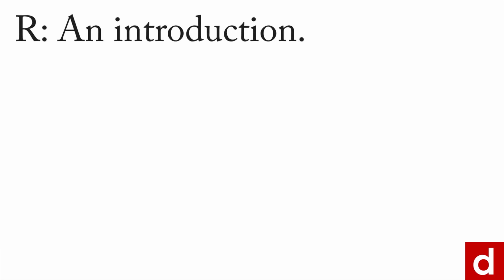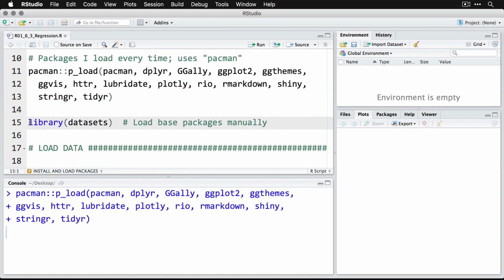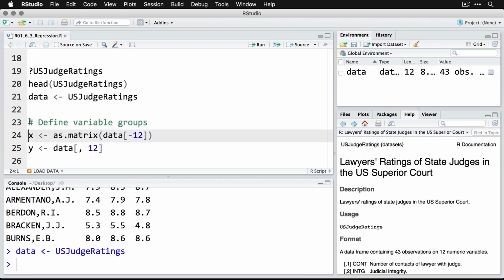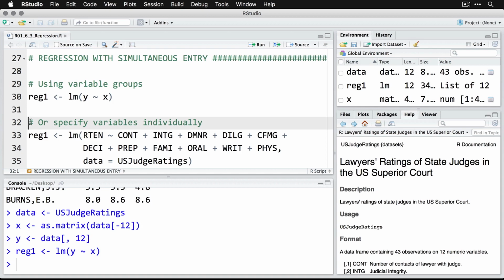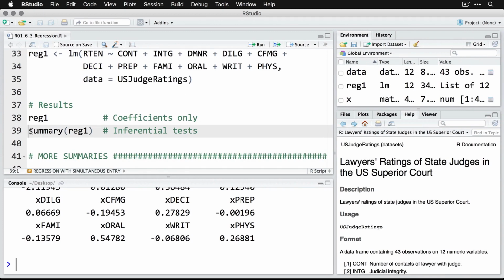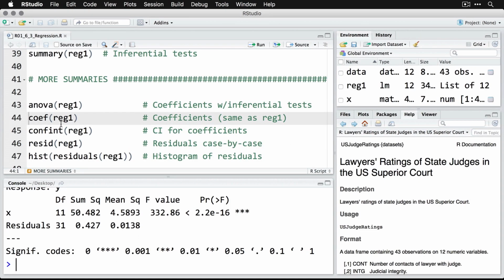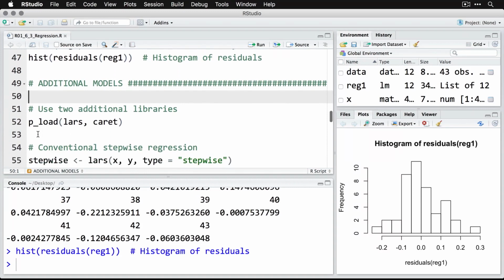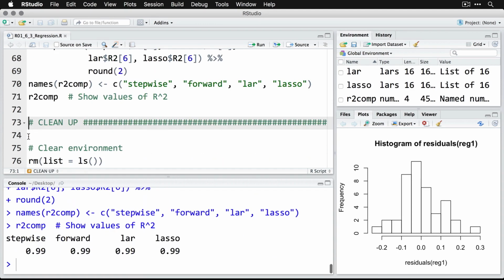R01 6 3 Regression